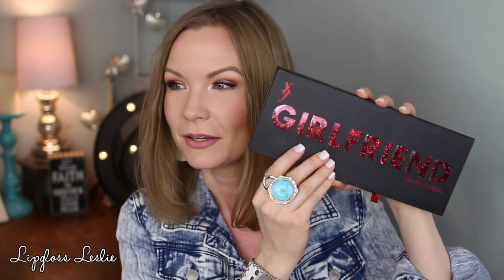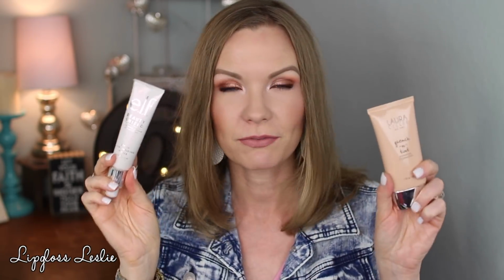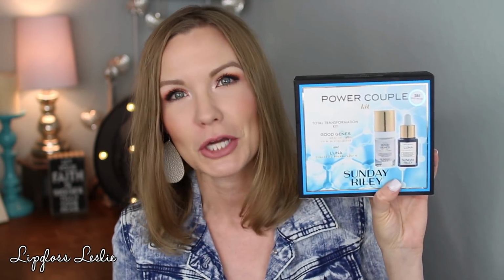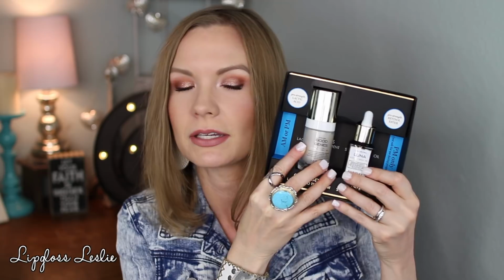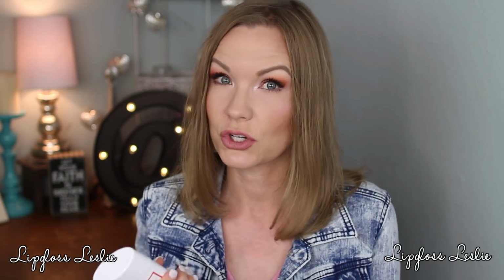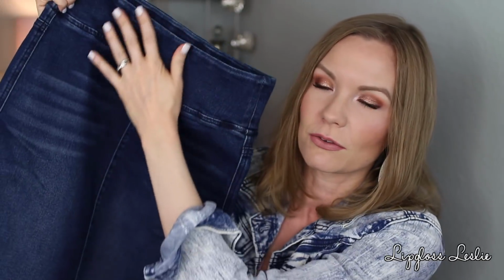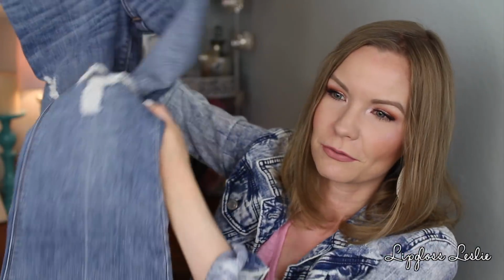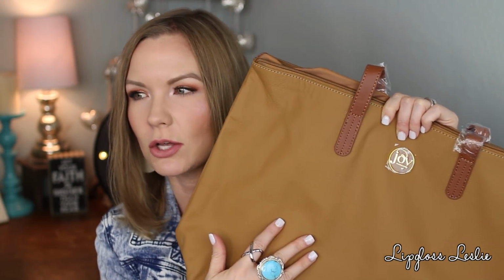July 2018 Favorites! | LipglossLeslie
Hey guys!! Happy Tuesday! I've got my July MONTHLY favorites for you guys today - skincare, bodycare, fashion, etc! What were your July favorites?

IMPORTANT INFO:
Products Mentioned:
YBF Beauty Girlfriend Palette
Too Faced Peach Kiss Lipsticks in Sure Thing & Make Me Blush
ELF Beauty Shield SPF 50 Skin Shielding Primer*
Laura Geller Quench & Tint Hydrating Foundation
Sunday Riley Power Couple Kit
Native Deodorant
DG2 by Diane Gilman Pencil Skirts
American Eagle High Waisted Tomgirl Jeans
Express Distressed Flare Jeans
JOY Luxe Genuine Leather Handbag, Chic Crossbody with Shopper Tote
JOY Chic Lightweight Leather Tote with RFID Protection

What I’m Wearing:
Jacket: Target (old)
Cuff: BC Leather Designs
Round Turquoise Ring:
Silver X Ring
Earrings: ScarlettJadeDesign

My Makeup:
Foundation: IT Cosmetics Bye Bye Foundation in Light & Fair & ELF Beauty Shield SPF 50 Skin Shielding Primer*
Eyes: Profusion Cosmetics Siennas Palette*
Bronzer: IT Cosmetics Bye Bye Pores Bronzer
Cheeks: Note Cosmetics Luminous Silk Compact Blusher in Desert Rose* & Too Faced Papa Don’t Peach Blush*
Lips: Kat Von D Everlasting Lip Liner in Lolita* & Too Faced Peach Kiss Lipstick in Sure Thing